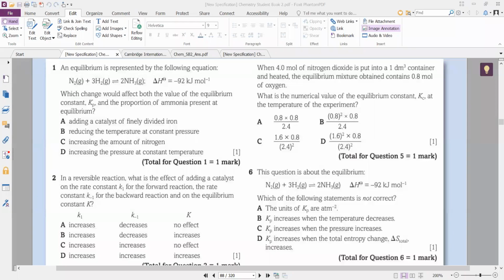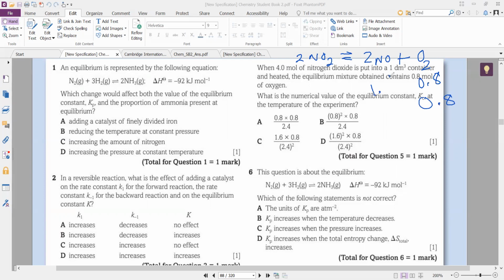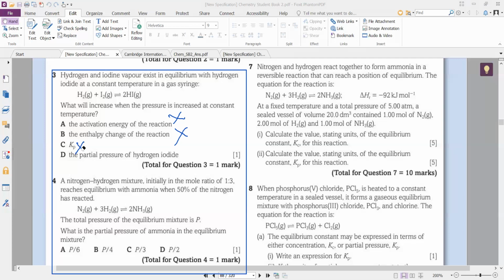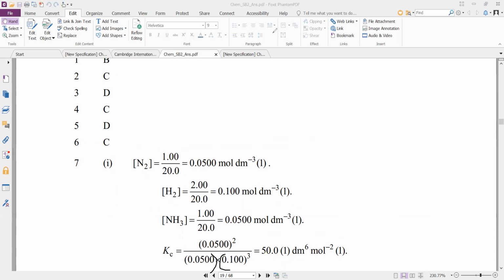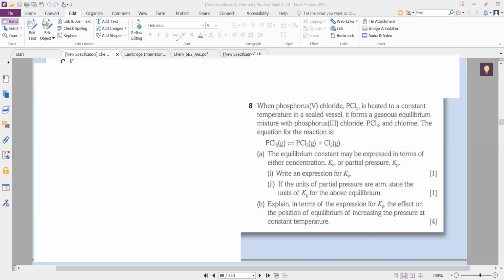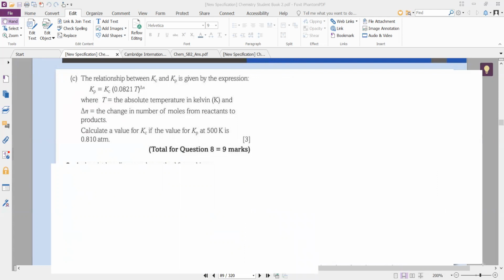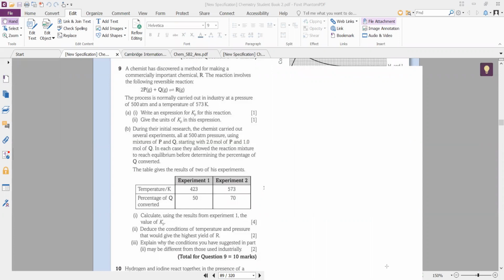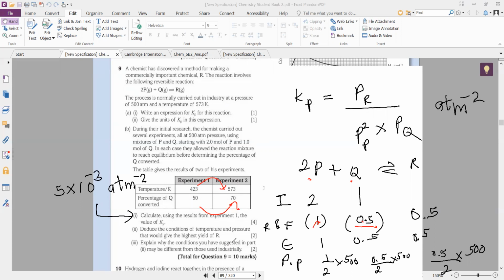Equilibria 6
Equlibria Last